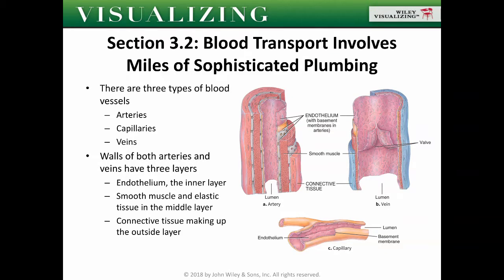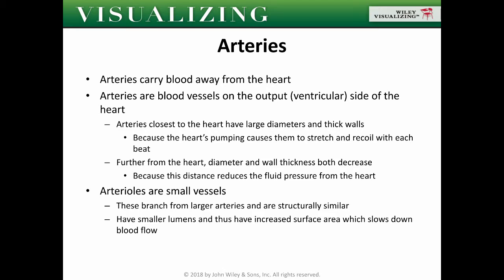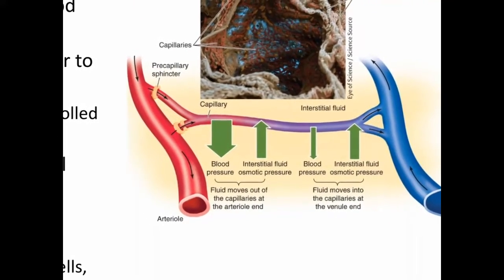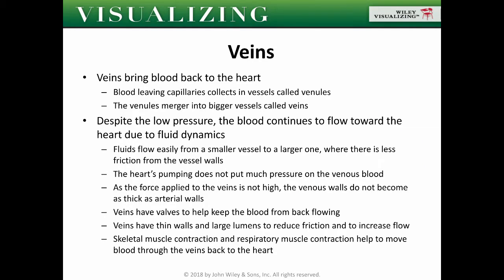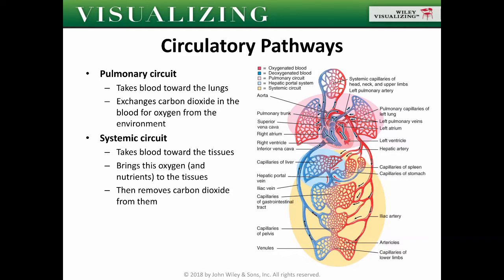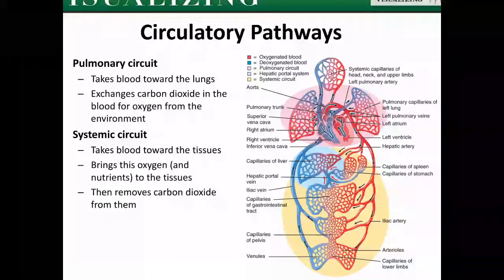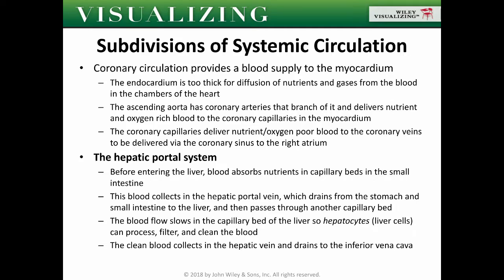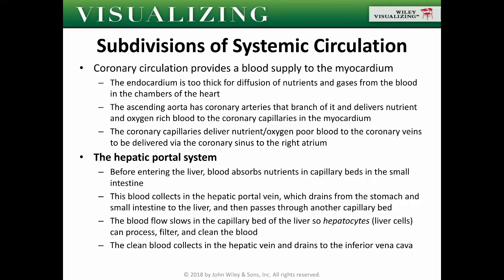Cardiovascular System part 3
Blood vessels, blood circulation